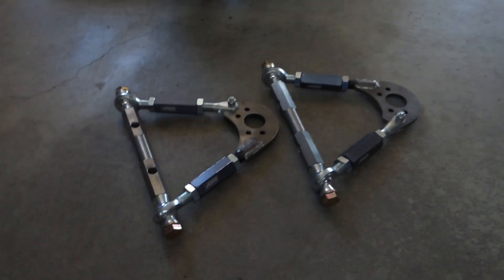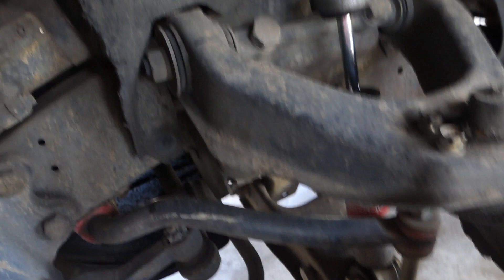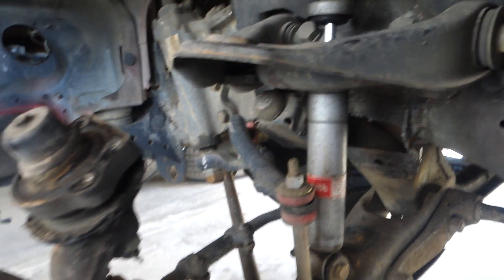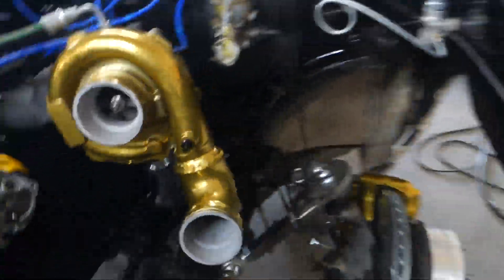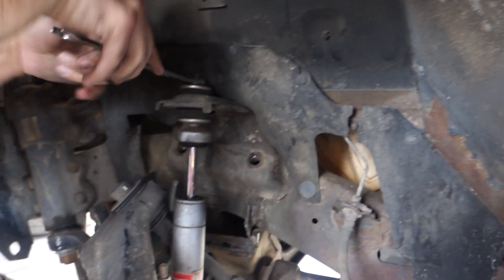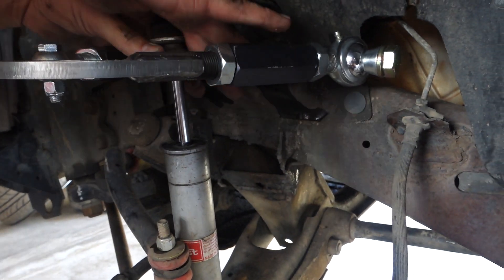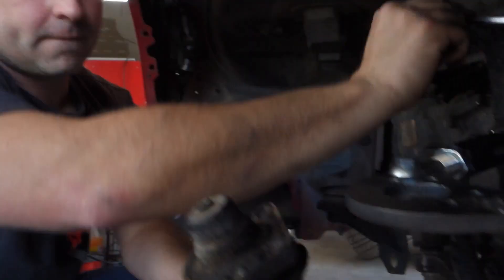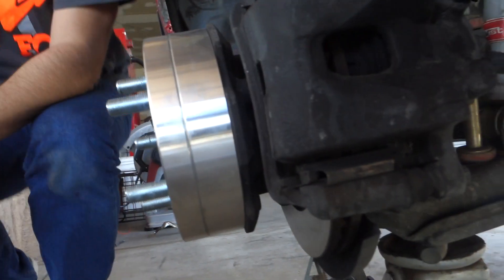D21 Hardbody: More CAMBER with Upper Control Arms!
Beau and Ronnie get a decent amount of camber by installing Beebani Customs upper control arms.

To buy the control arms: @beebanicustoms on Instagram